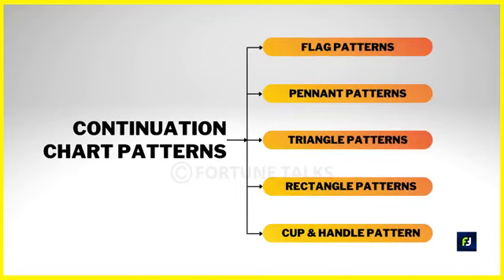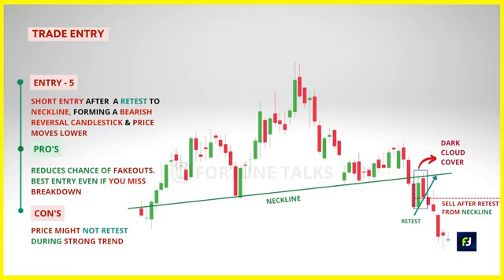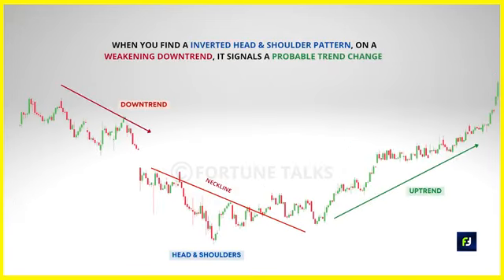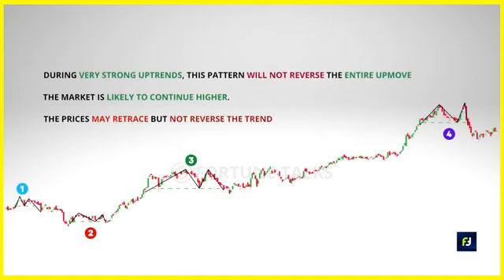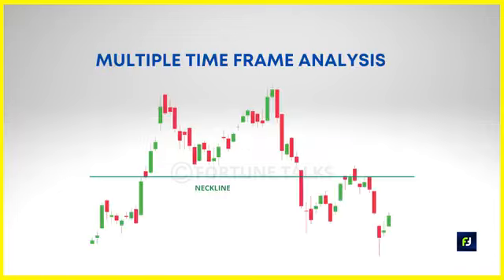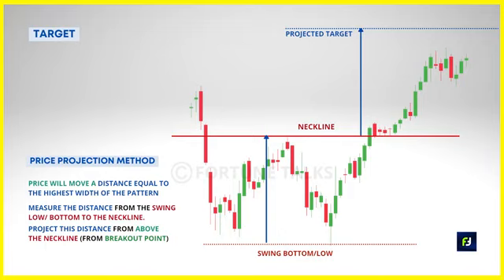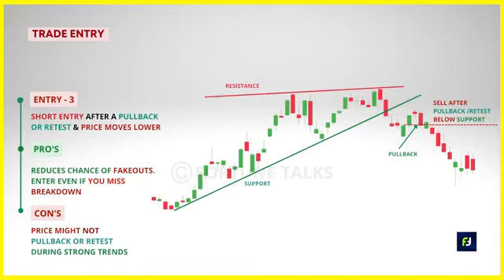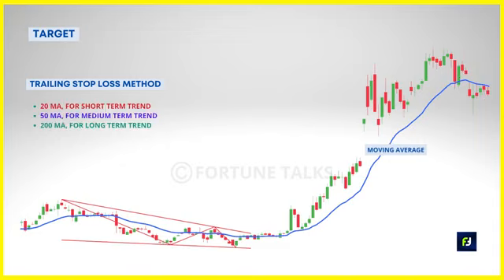Price Action Course English Language 2